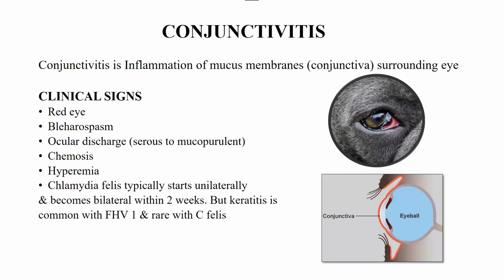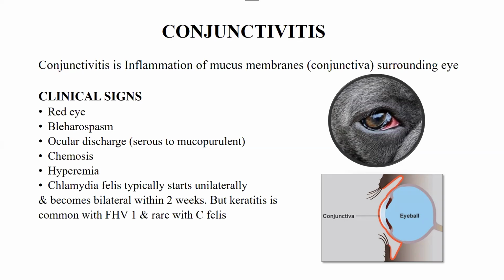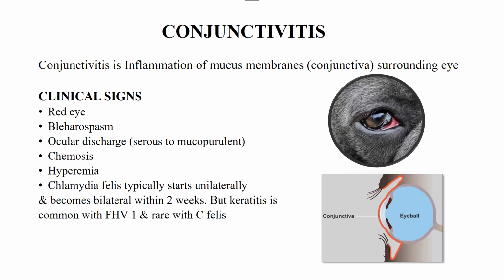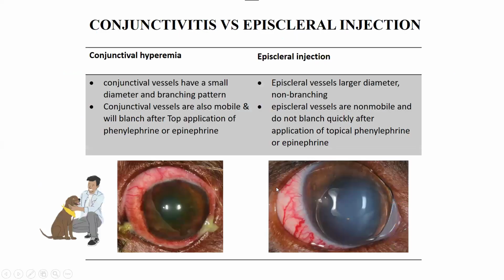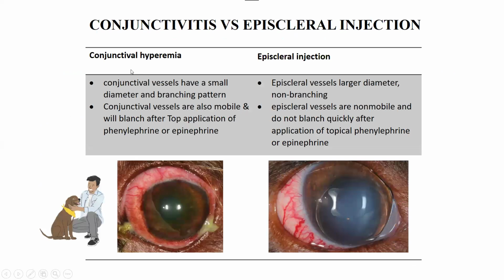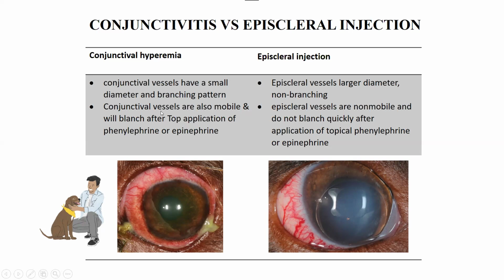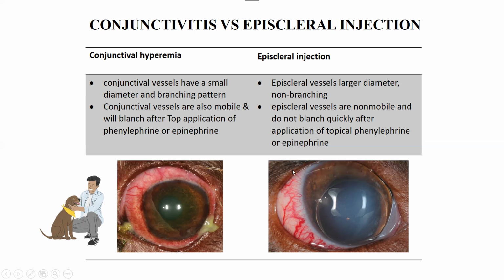Conjunctivitis Vs Episcleral Injection _ Navle